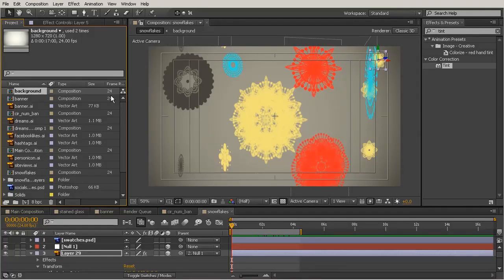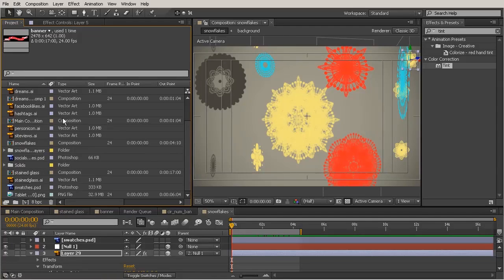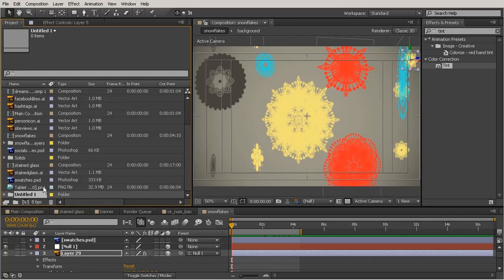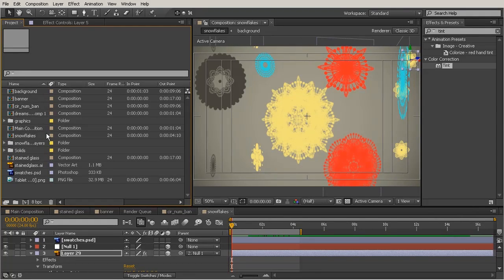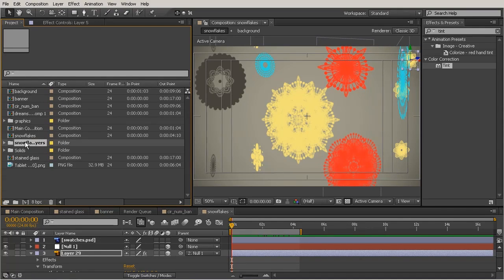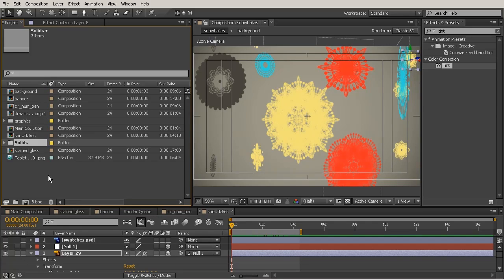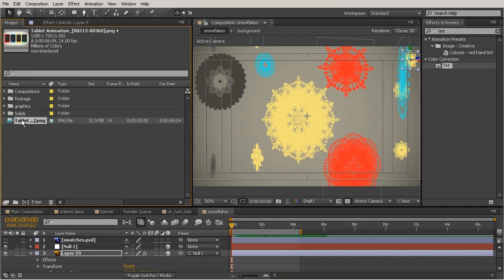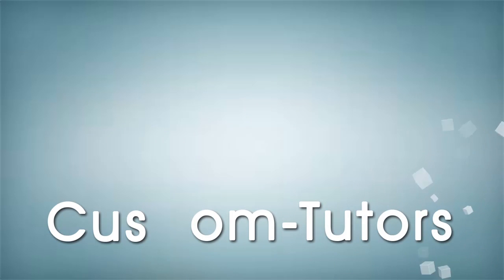Organizing the Project Panel after effect Tutorial (part 24)